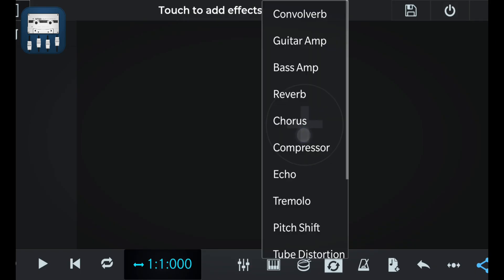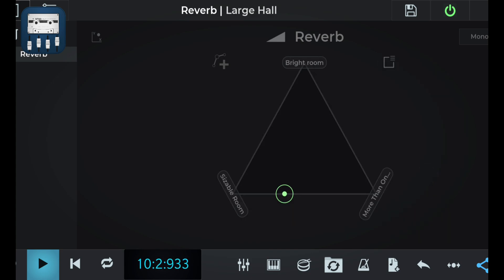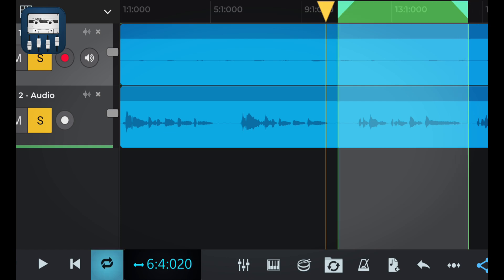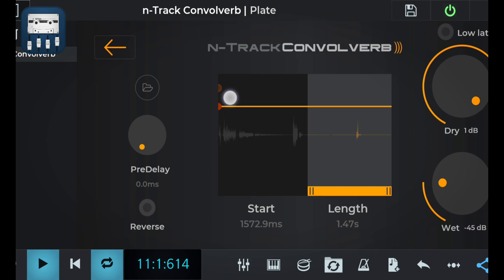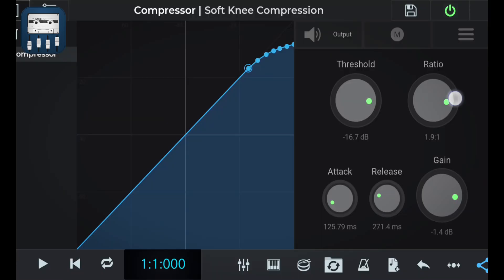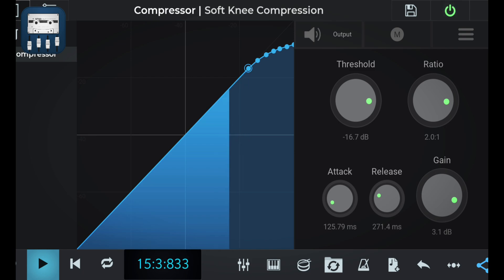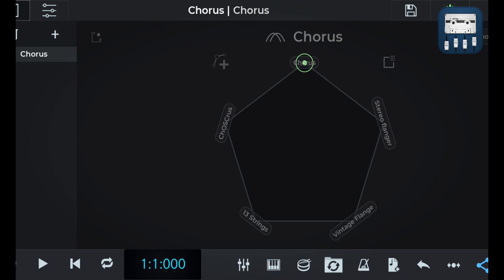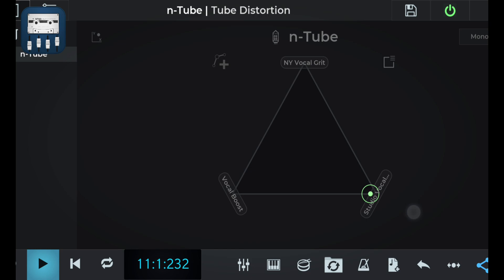5 effects you should know to edit your vocals | n-Track Studio | Savi Kulkarni